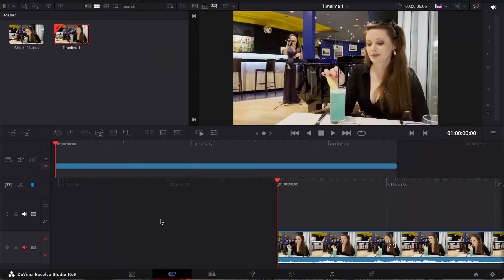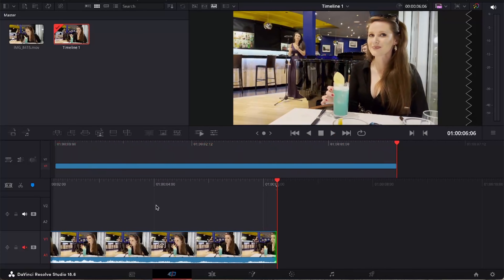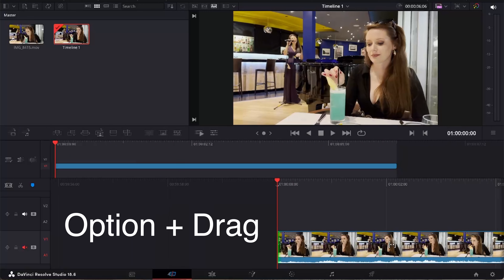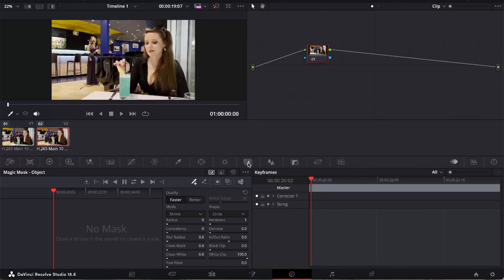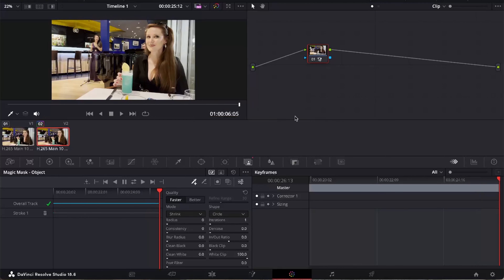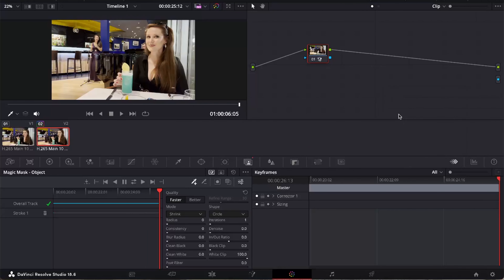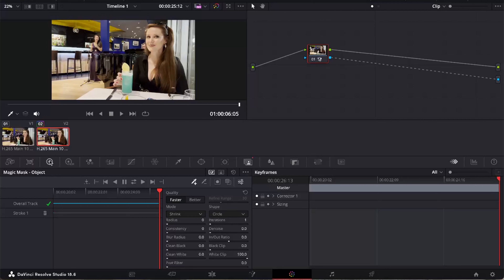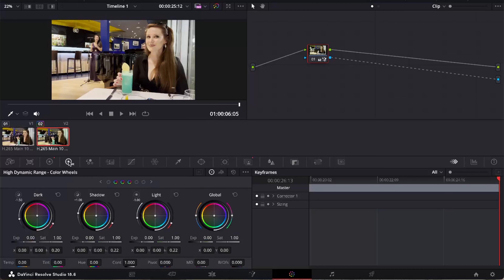DaVinci Resolve Magic Mask Tutorial // Selective Colour Change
In this video we check out a simple method of achieving a selective colour change effect using the Magic Mask tool in DaVinci Resolve.